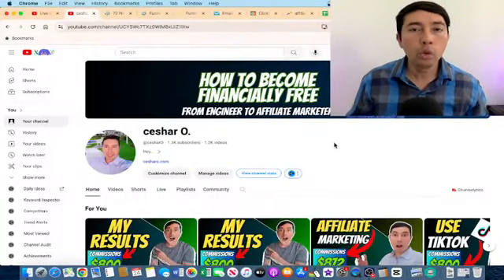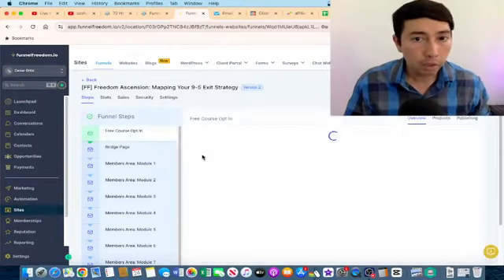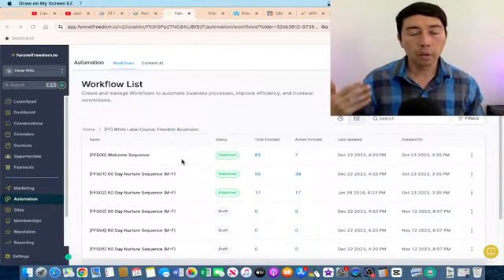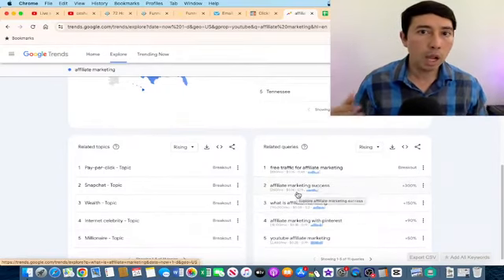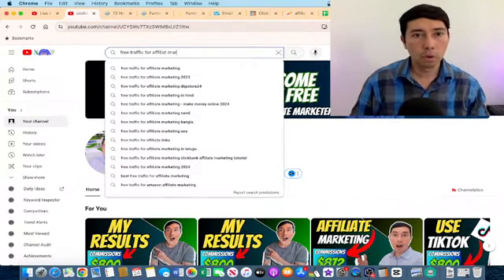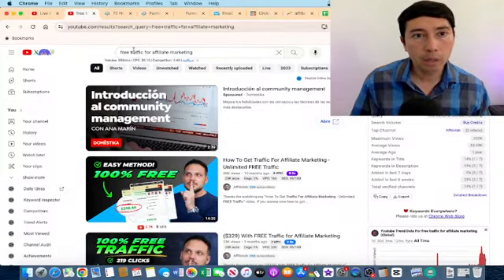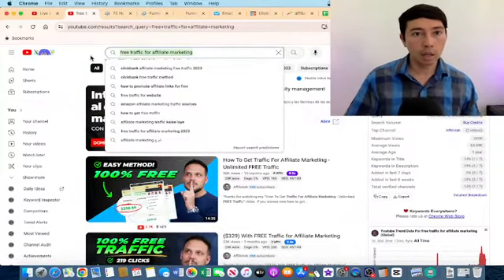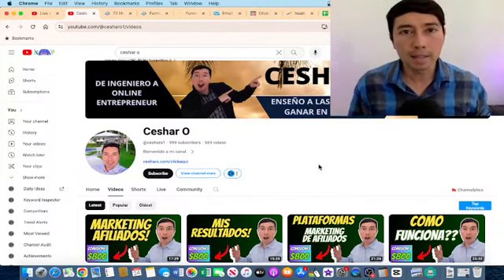Free traffic affiliate marketing strategies for beginners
In this live video, I'll show you my main free traffic source for affiliate marketing.

This traffic strategy that I have been using is helping me to make commissions with affiliate marketing.

I'm using youtube to drive traffic to the products that I'm promoting.

I do the keyword research to find a keyword that is going to help my Youtube channel grow.

The next step is to record the video and upload the video on the Channel.

I use google trends to check what is trending on the topic that I want to rank.

Because I have seen more growth with my channel when I upload videos consistently.

UNFAIR TOOLS TO RANK MY YOUTUBE VIDEOS FAST

SOFTWARE TO AUTOMATE YOUR BUSINESS

My results came from hard work. Your results will vary based on